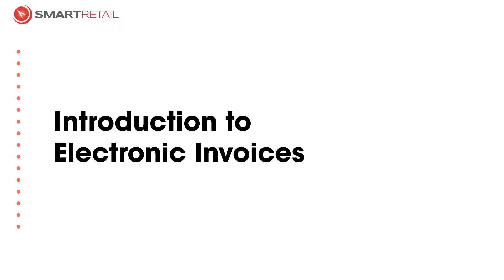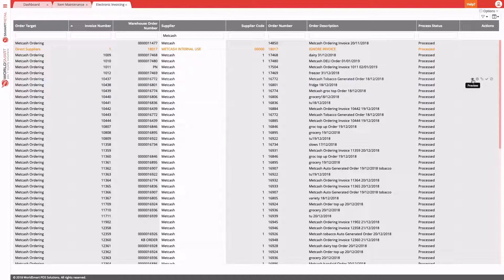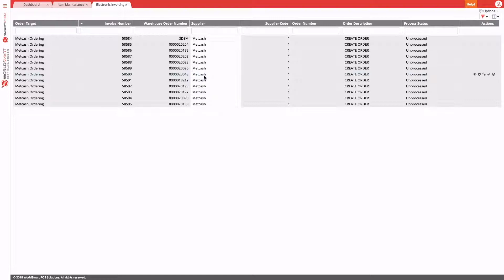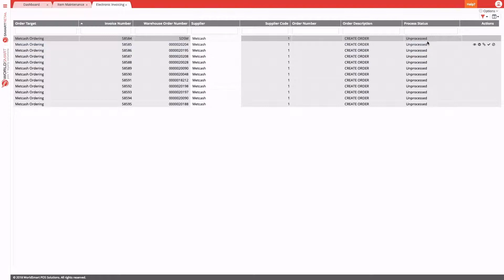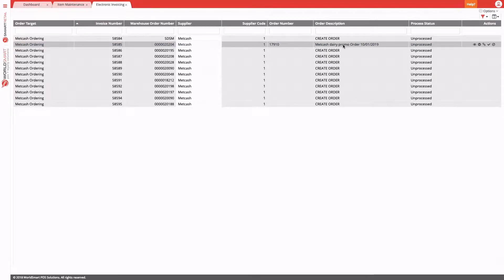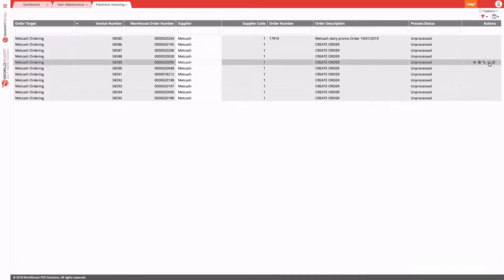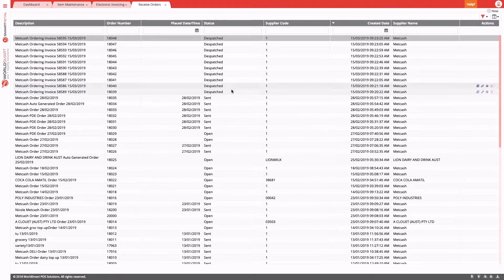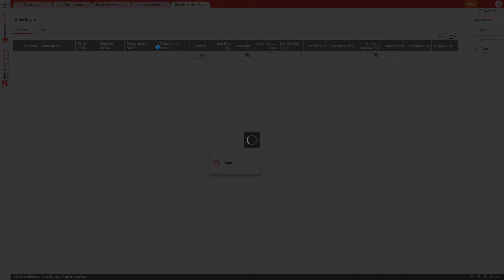Introduction to Electronic Invoicing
In this video will we collect electronic invoices, preview and process them and finally receive the order to stock.